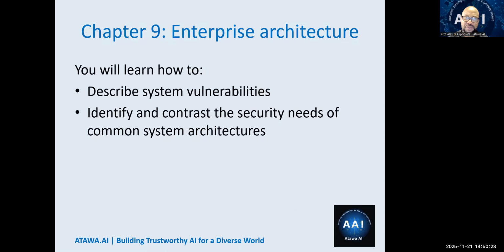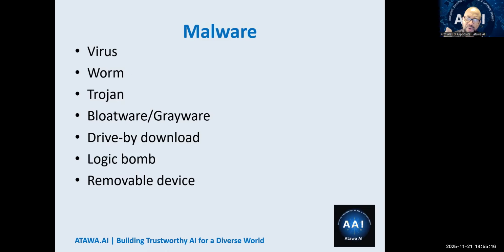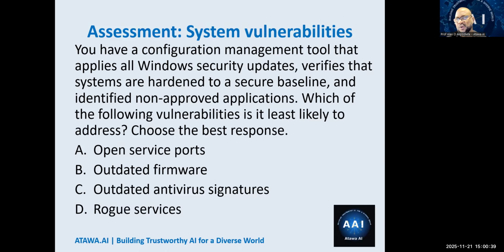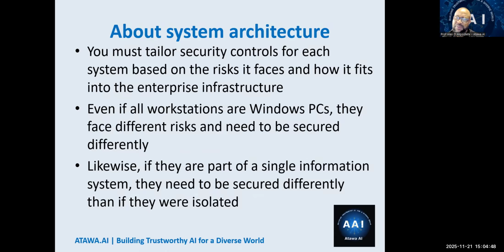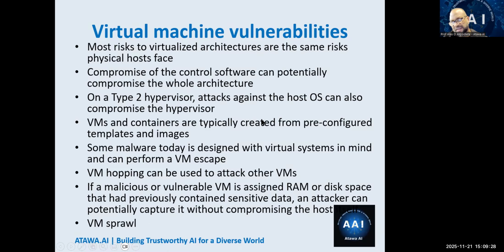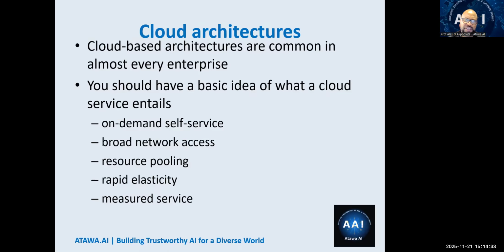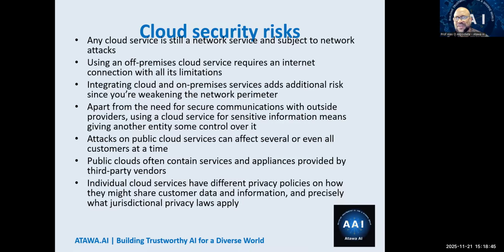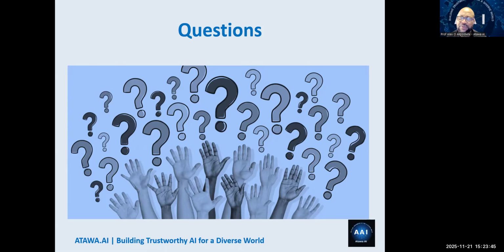📘 Chapter 9 – Enterprise Architecture | CompTIA Security+ (SY0-701) & Cybersecurity (CJUST 314)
Instructor: Prof. Alex O. Akpodiete
Atawa AI – Building Trustworthy AI for a Diverse World

Welcome to Chapter 9: Enterprise Architecture, part of the CompTIA Security+ (SY0-701)-aligned material for CJUS 314 – Cybersecurity.

This lesson helps you understand how different enterprise environments impact cybersecurity. Whether preparing for the Security+ exam or strengthening your professional skills, this chapter covers the architecture, deployment models, and system vulnerabilities every cybersecurity professional must know.

🌐 Key Topics Covered (Mapped to SY0-701 Objectives)
✔ Host & hardware vulnerabilities (malware, firmware, misconfigurations, outdated systems)
✔ Malware types, payloads & evasion techniques
✔ Virtualization (VMs, hypervisors, containers, vSwitches, VM escape, VM sprawl)
✔ IoT, embedded systems, RTOS, OT & ICS risks
✔ Cloud service models (IaaS, PaaS, SaaS)
✔ Cloud deployment models (public, private, hybrid, community)
✔ Cloud shared responsibility & multitenancy
✔ Serverless architecture & emerging security challenges
✔ API threats, encryption key issues & insufficient logging
✔ Infrastructure-as-Code (IaC) risks from automation & orchestration

Enterprise architecture shapes:
• Your security strategy
• Where attackers target
• How systems scale and recover
• How organizations manage risk across distributed environments

Understanding architecture-level security is essential to passing Security+ SY0-701, working in SOC roles, or supporting cloud/hybrid enterprise operations.